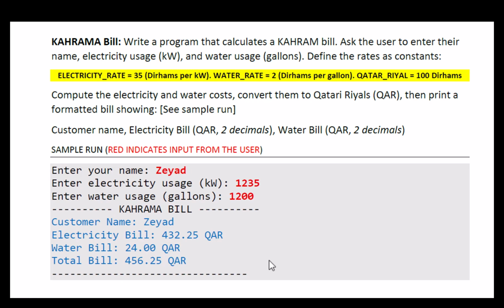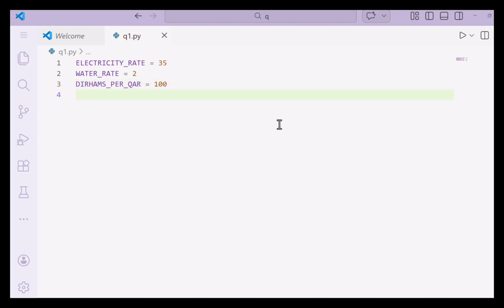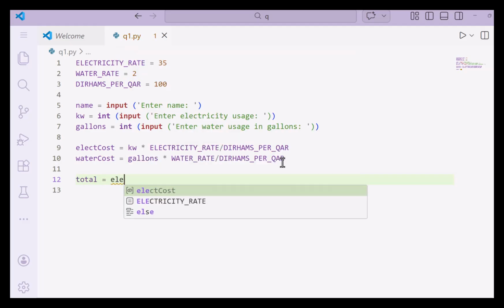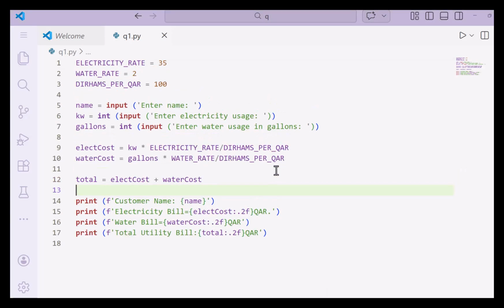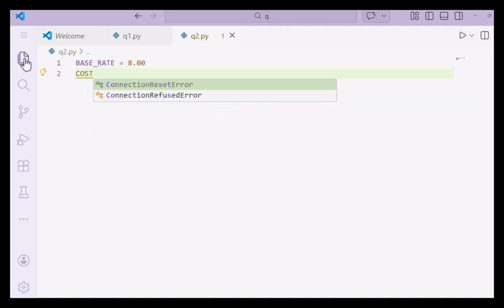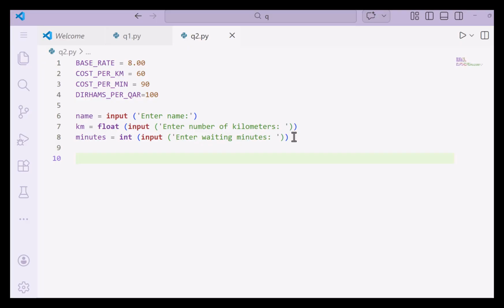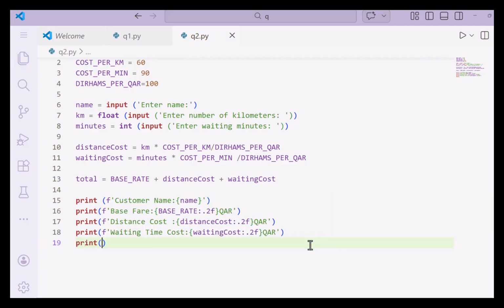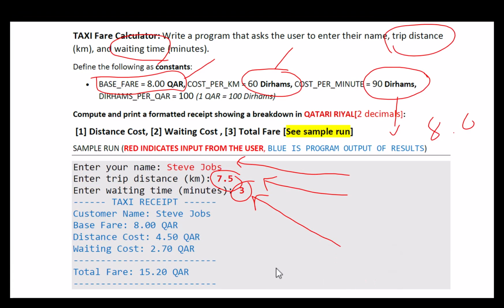Sample Python Quiz on Input/Processing/Output.